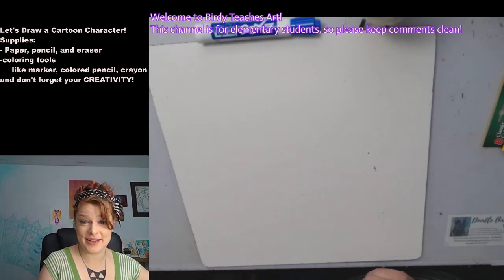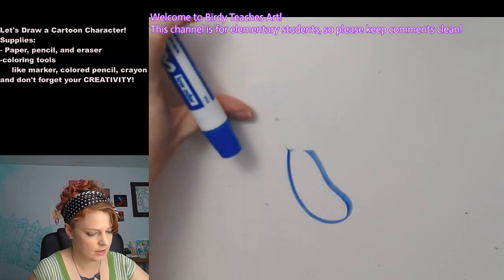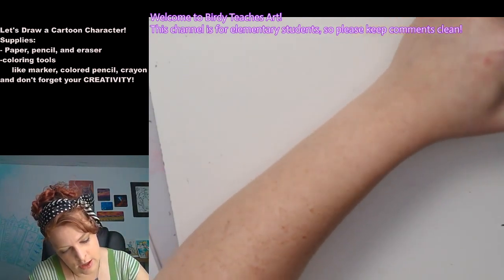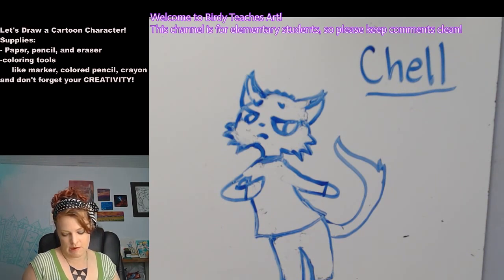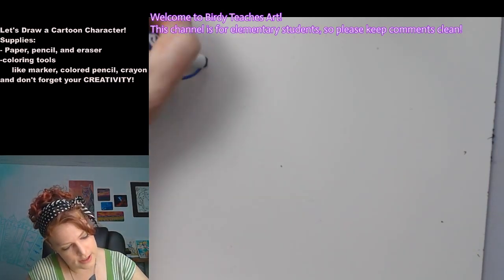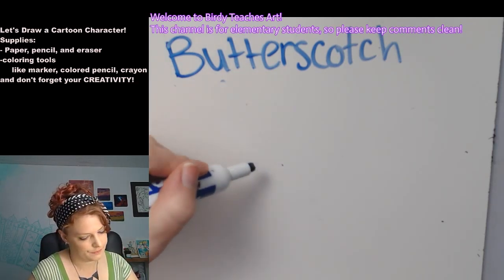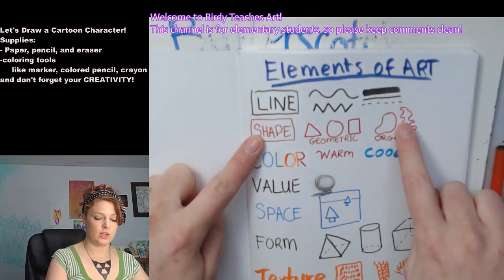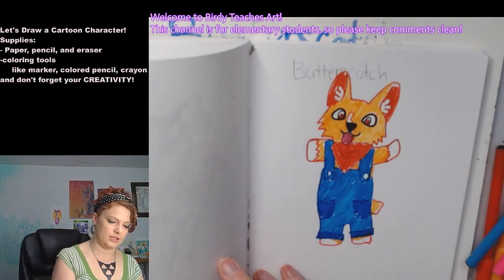Copy of Birdy Teaches Art- Live Stream 2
Birdy teaches students how to create cartoon characters! Appropriate for all ages, however it will be more applicable to ages 3rd grade and up.